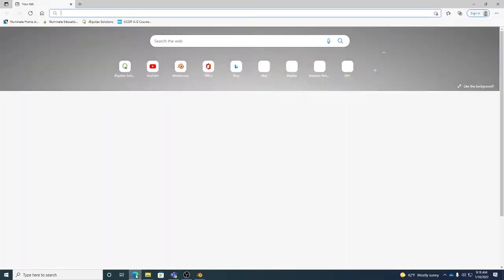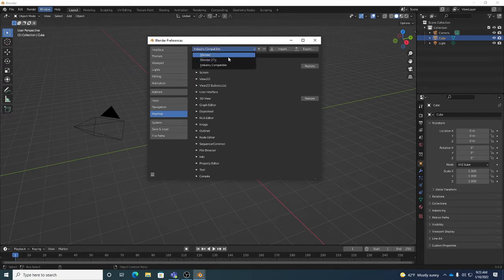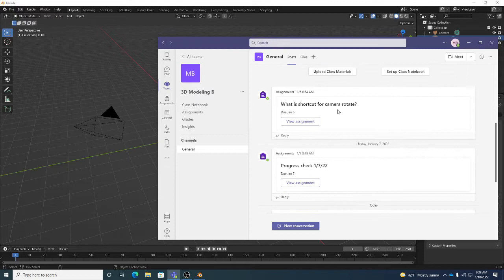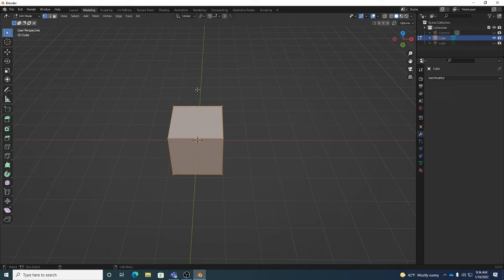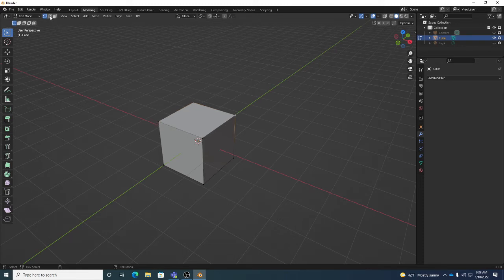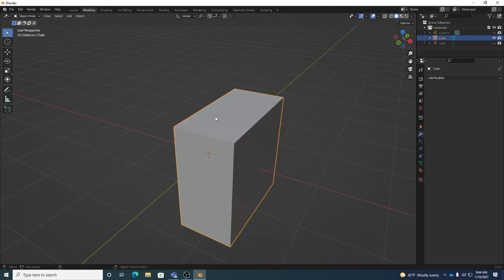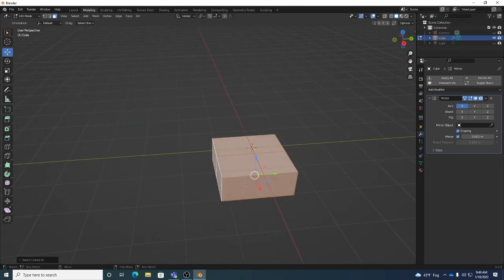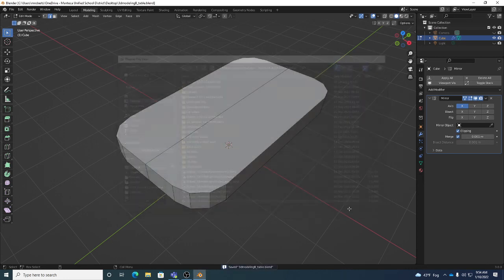Installing blender modeling table bevel